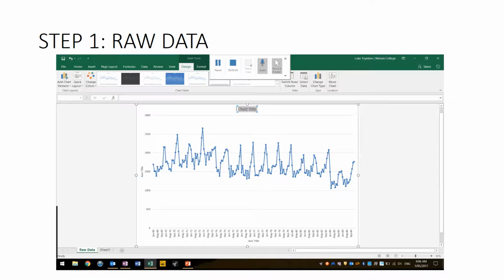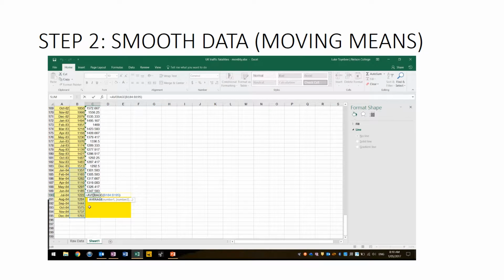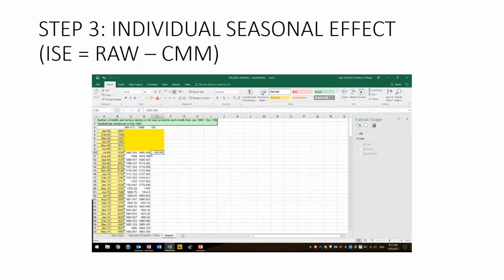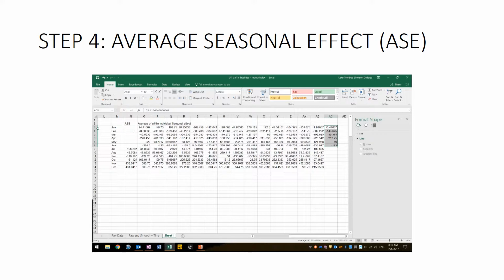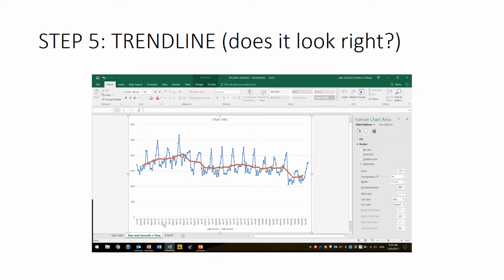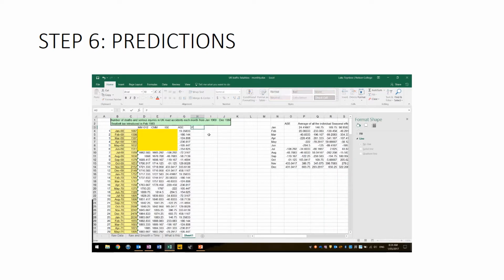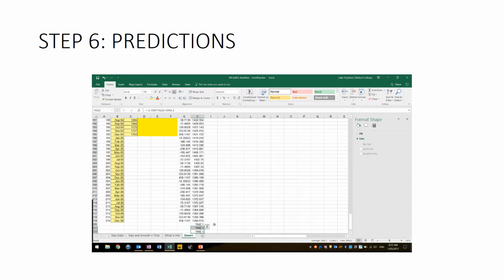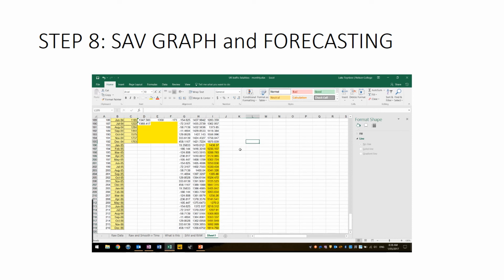3.8 Time Series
Excel part of the Investigate Time Series data standard